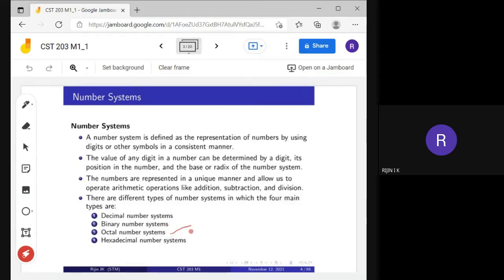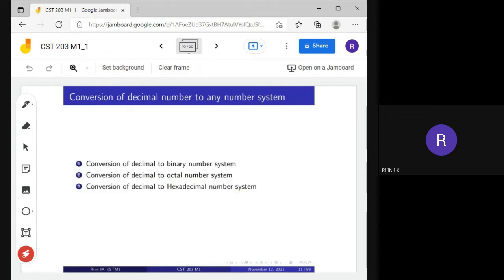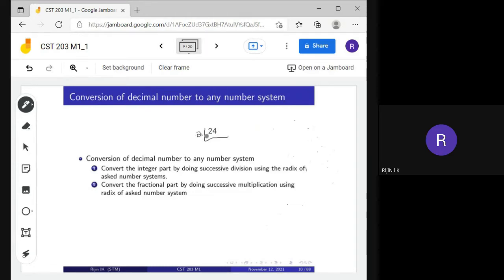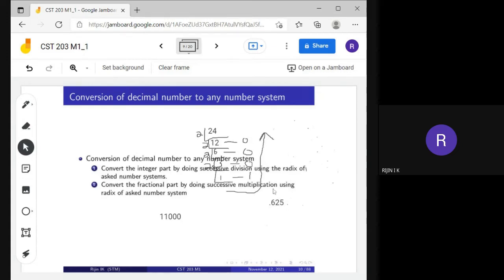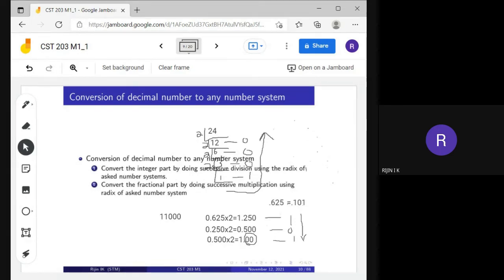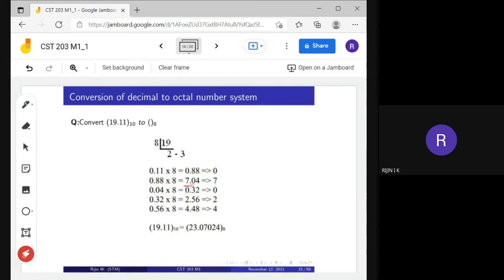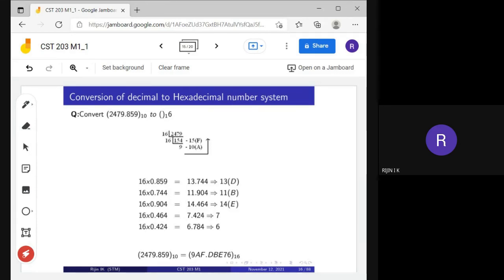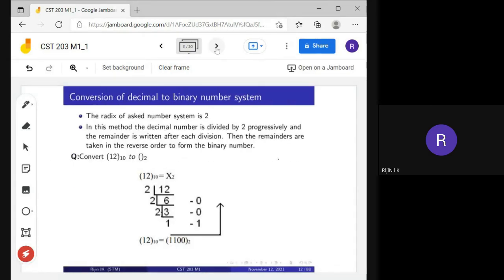STM_CS2_CST 203_M1_ PART1_16/11/2021